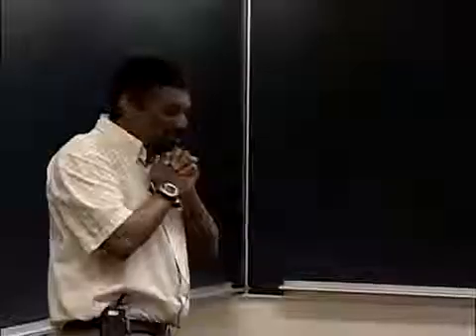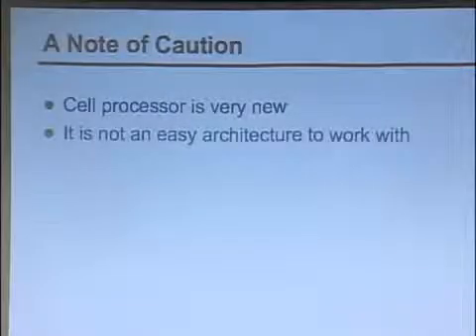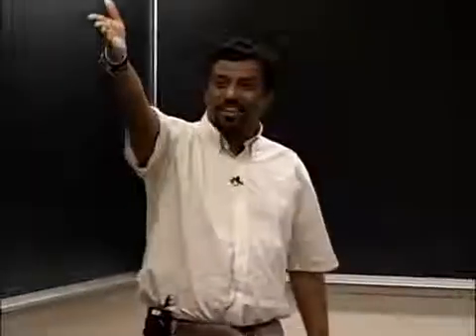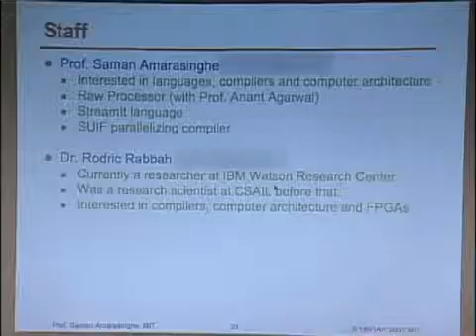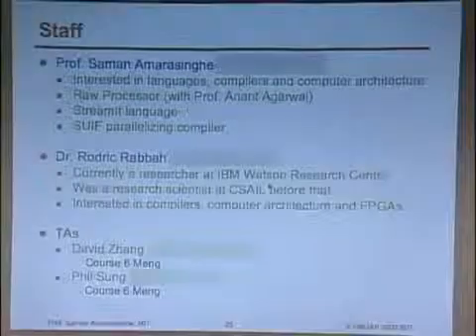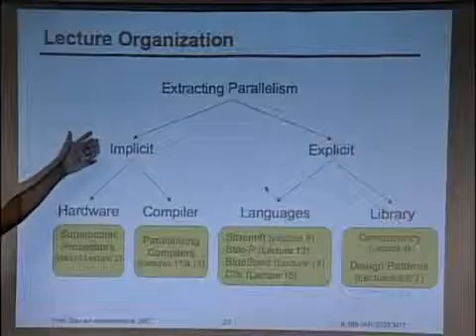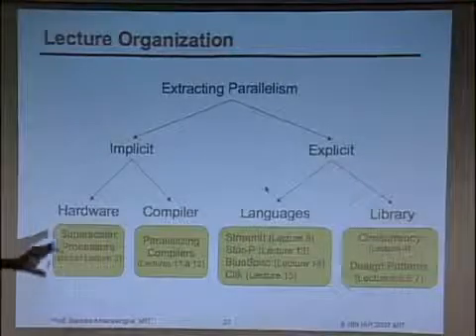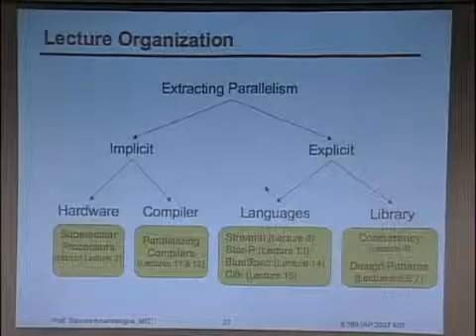Lec 1 cont MIT 6 189 Multicore Programming Primer, IAP 20